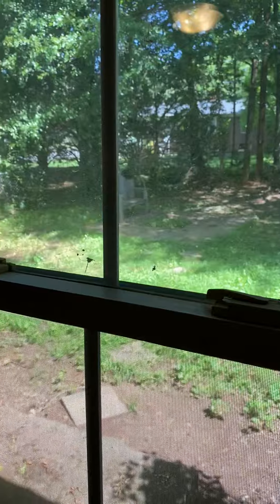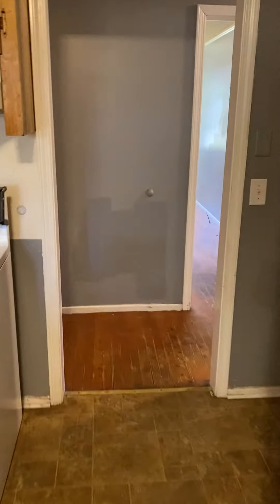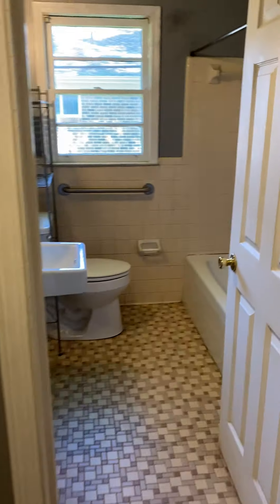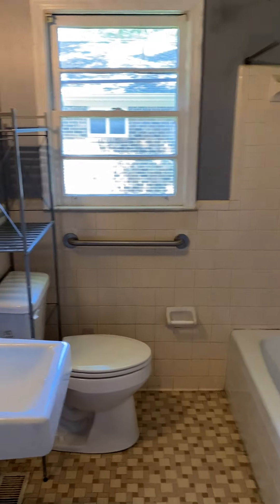418 West Fredericks ST - B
2 Bedroom Duplex in Old North Anderson

Charming two bedroom/one bathroom duplex. Through the front door you have a spacious family room that leads to the kitchen. The eat-in kitchen features a refrigerator and stove. Appliances are AS-IS. In the kitchen, you also have washer and dryer hookups. There is backyard access from the kitchen. The backyard is fenced-in and has a great entertaining space. Both bedrooms are spacious with good size closets. The home has hardwood flooring with great closet space.

Monthly Resident Benefits Package: $30
Pets Allowed: Maximum of 1 PET ONLY. No pets over 40 lbs. or more than 15 inches in height when fully grown.
Section 8 Accepted: No